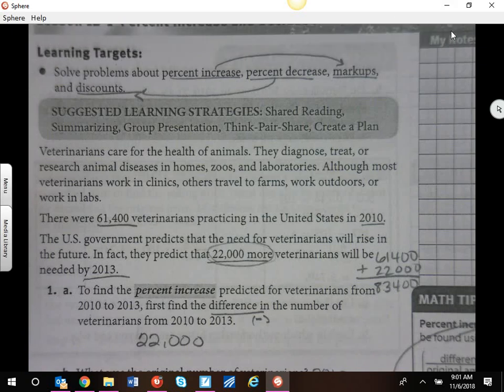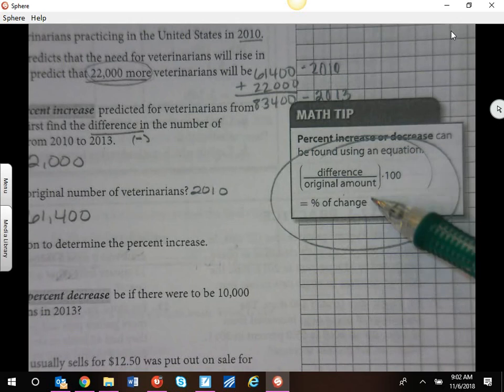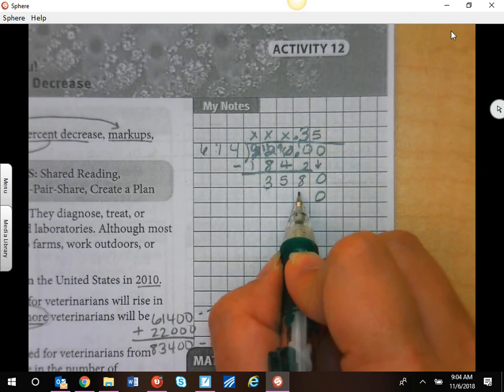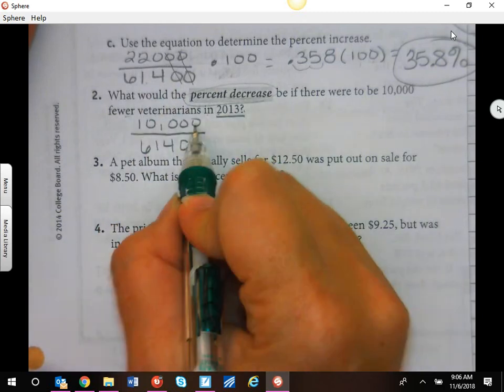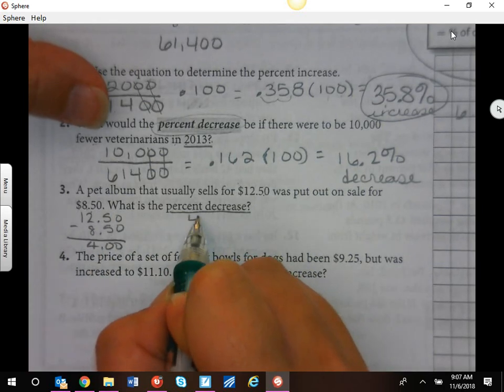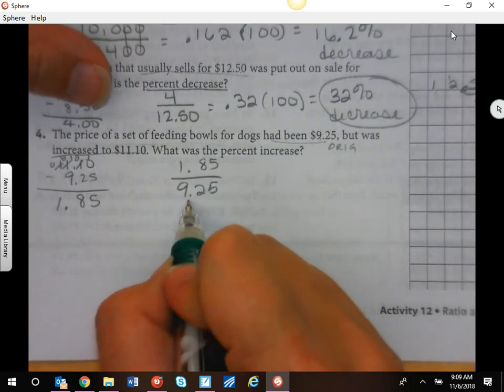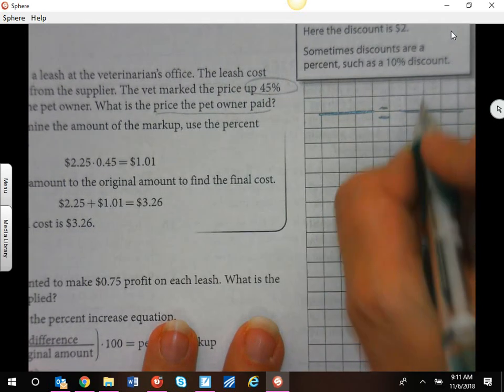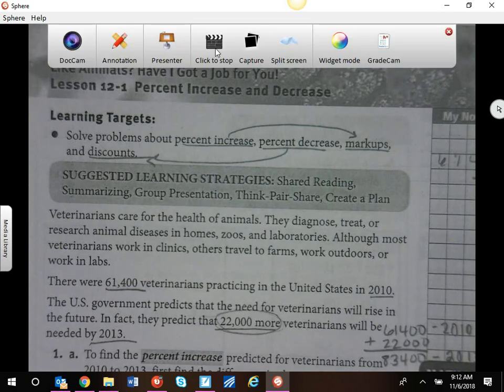6 Lesson 12 1 and 12 2 Notes